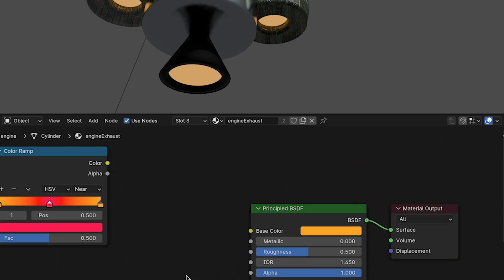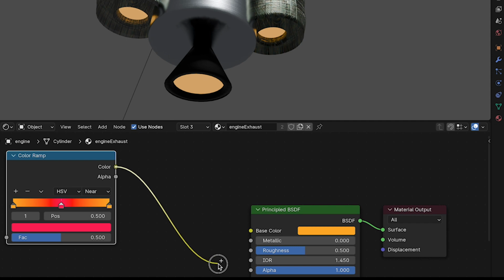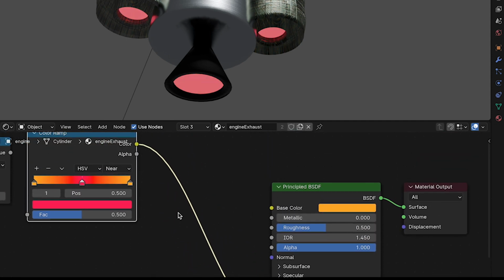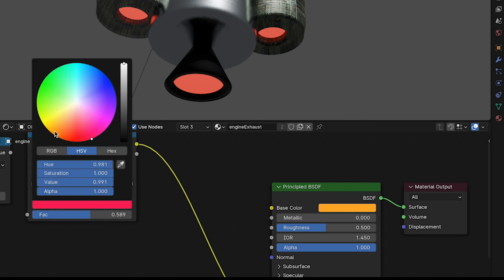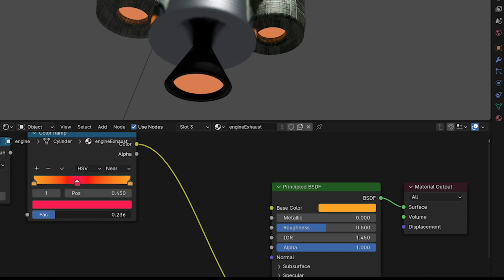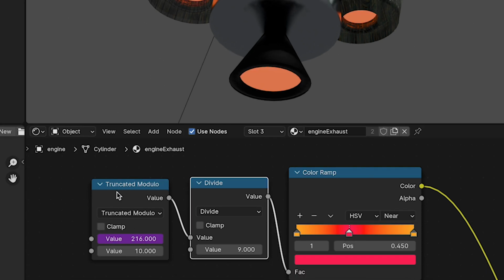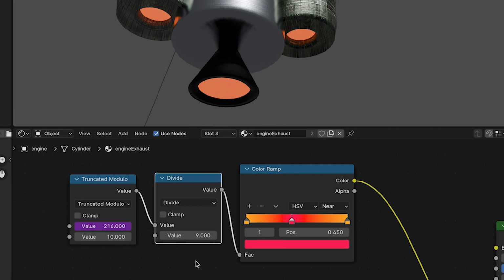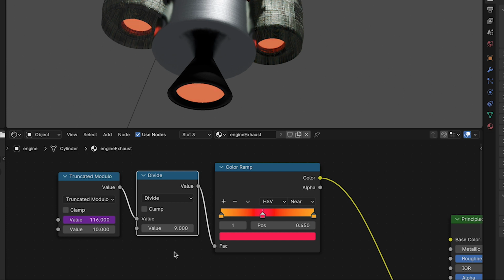Blender Quick Tip: Keyframeless Color Cycling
In Blender, you can cycle colors without setting keyframes, using frame and some math.